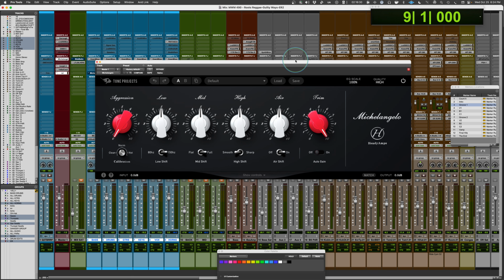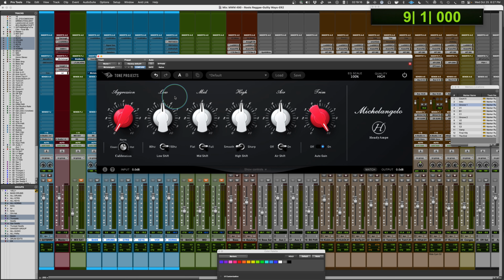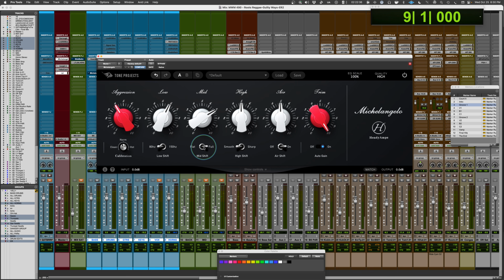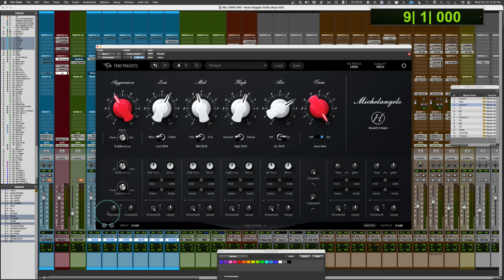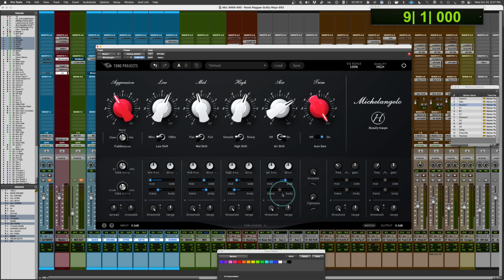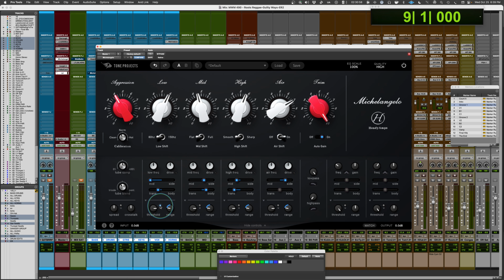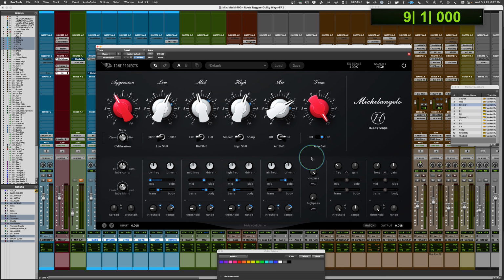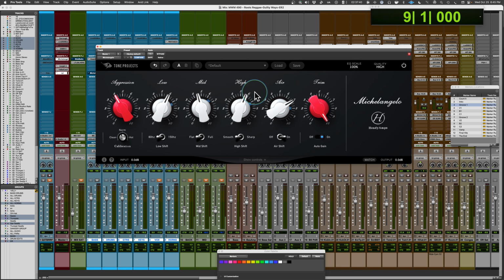Tone Projects - Michelangelo - Mixing With Mike Plugin of the Week